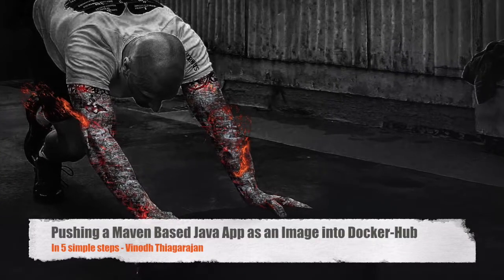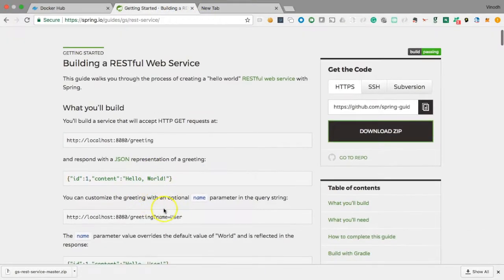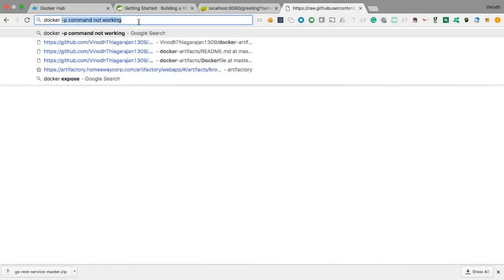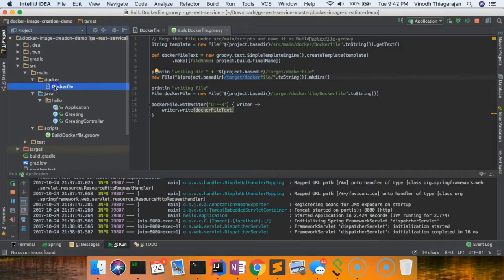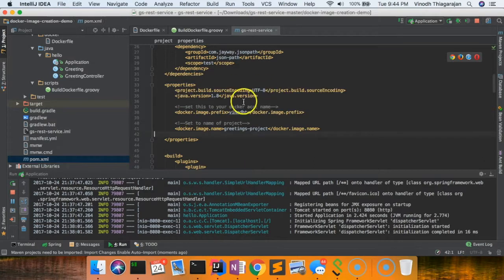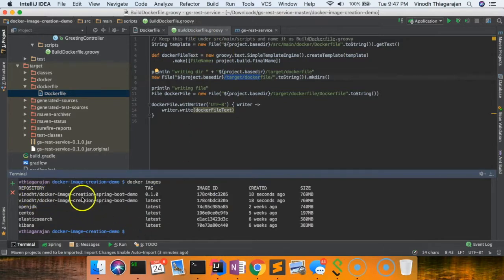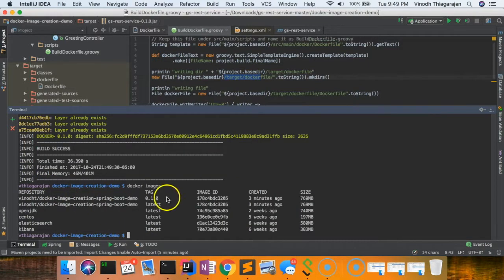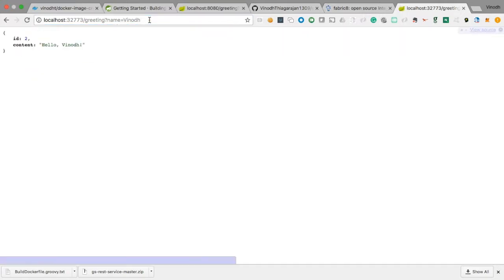Pushing a Maven Based Java Application as an Image into Docker Hub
So you have built your maven based Java project and you have chosen to deploy it as Docker containers but also share it with the world as an image in Docker Hub. This tutorial shows you a series of simple steps to create an image from your Java Maven Project as well as publish your project image into Docker Hub the universal docker container registry.